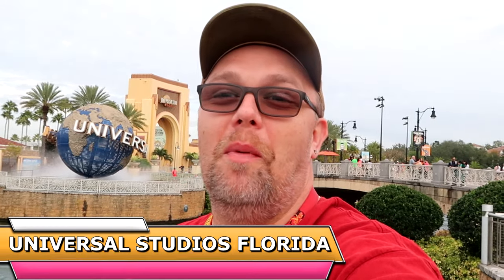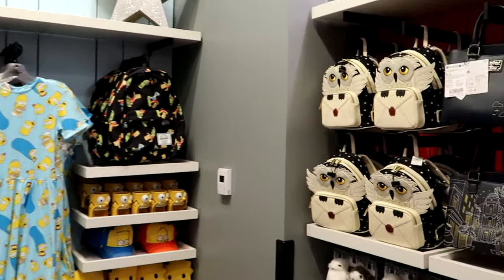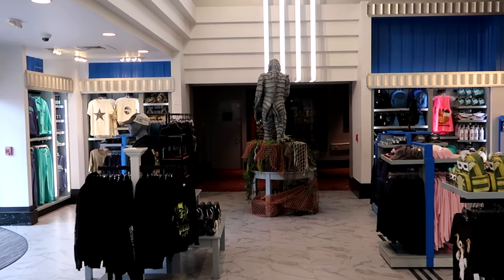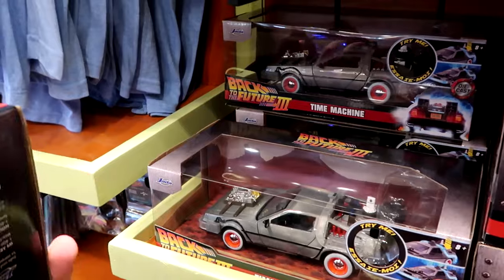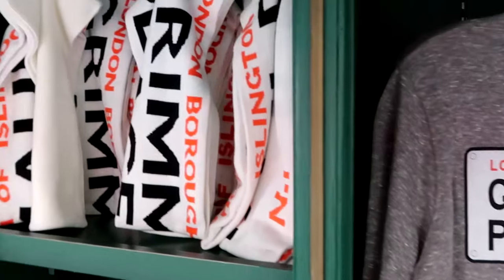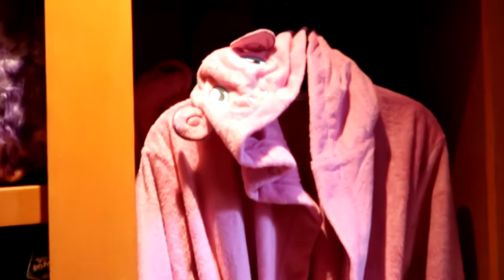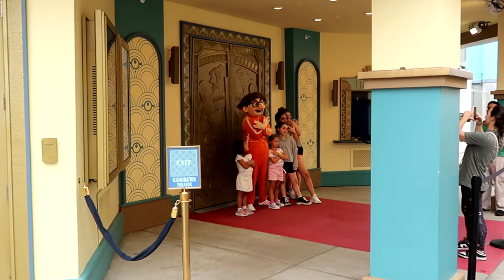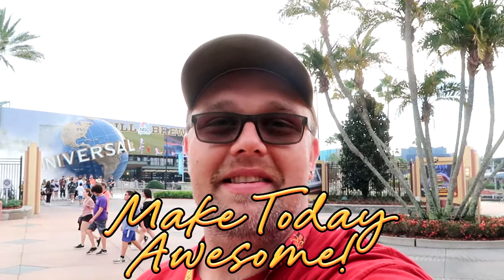UNIVERSAL STUDIOS Merchandise Tour January 2024 | Universal Orlando Resort ~ SHOPPING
Hey friends and family! Join me for a fun shopping adventure to Universal Studios Florida where we will checkout tons of merchandise all of the park from Hello Kitty to Harry Potter and everything in between. Make today awesome!

Tracey Armstrong
Elmer Sagehorn
Holli Kilpatrick
TheSassyPina
Sarah Jones
Vicki Volkmar
Carla Meyer
Vanessa Macias
Stefan Mueller
Garrett Peery
Melinda Puente
Jenn Marie
Larissa Robinson
Jill Hepp
Michael Barbu Family
Andrew Satterfield
Caroline Gerard
Darren Nobleza
Erin Moyer
Jose Rodas
Thomas Arnold
Michele Brossett
Shane Kenny
Patti Martinal
Mayra Dallape
Hillary Daniel
Steve Lorenz